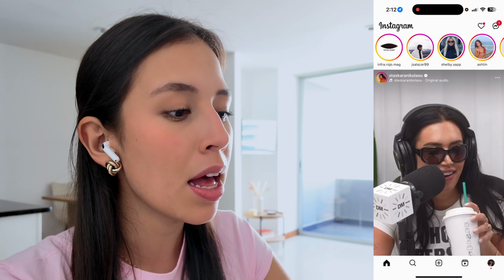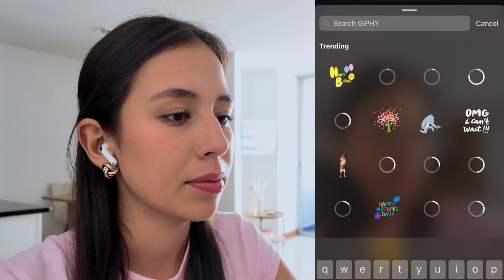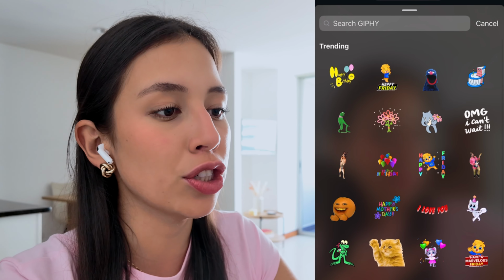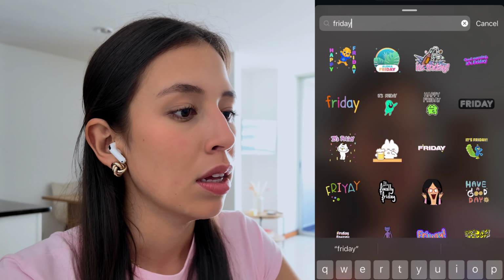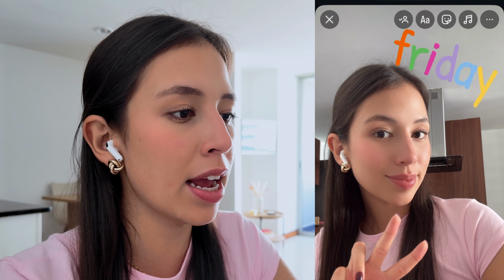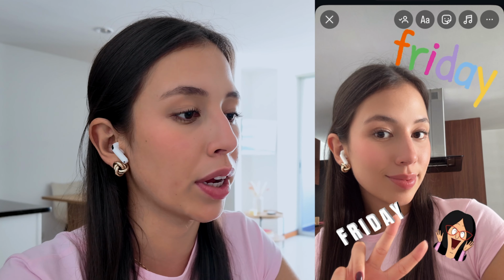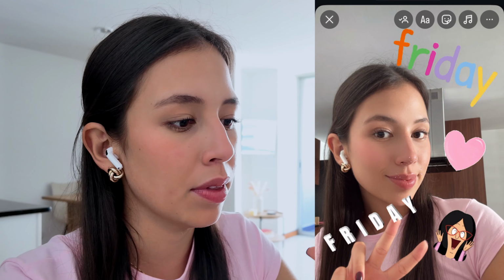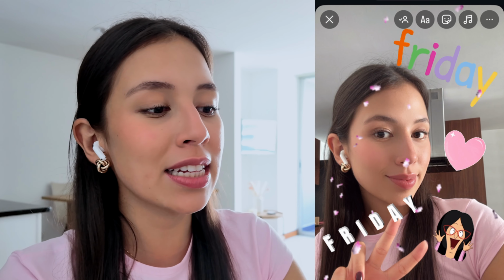How to Add GIFs to Instagram Stories (Step-by-Step Tutorial for iPhone & Android)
In this video, I’ll go over how to add GIFs to your Instagram Stories step by step. You’ll learn how to open Instagram, start a new story, and use the sticker tool to find the right GIFs. This makes your stories more fun, creative, and easy to connect with. If you want to grab attention and boost engagement, adding a GIF is a great way to do it.

Be sure to watch this video all the way as I cover how to pick the best GIFs, place them on your photo or video, and adjust the size and position. You’ll also see how this feature works on both iPhone and Android using the Instagram app. Using GIFs can help you get more replies, views, and reactions on your story. It’s a quick way to level up your Instagram content without using any extra apps.

Adding GIFs to Instagram Stories makes your content feel more alive and fun. This video shows how to search trending GIFs, use the sticker icon, and post a story that stands out. If your stories feel plain or too quiet, a moving GIF can change the vibe fast. It’s a simple trick that helps your Instagram Stories look cooler and get noticed more.

– Mari

Timeline:
0:00 - Introduction
0:05 - Like, Subscribe, and Support the Channel
0:11 - Open Instagram and Access Stories
0:23 - Add a Selfie or Upload from Camera Roll
0:35 - Tap the Sticker Icon and Choose GIF
0:46 - Search and Browse GIF Options
1:18 - Resize and Customize Your GIF
1:27 - Post Your Story with a GIF